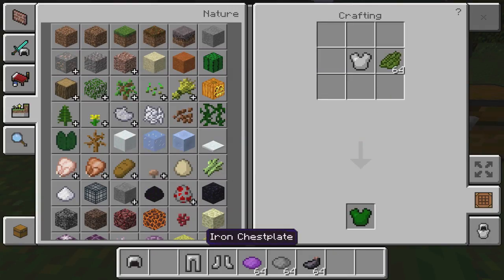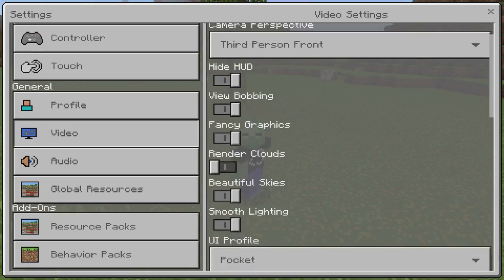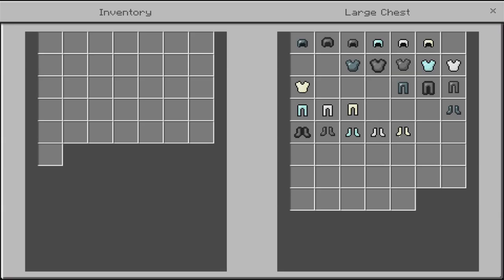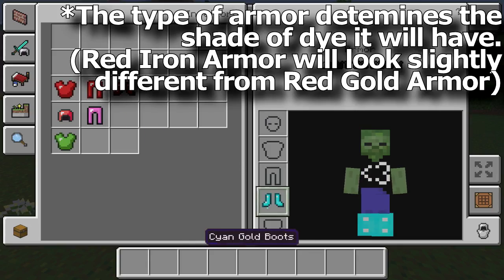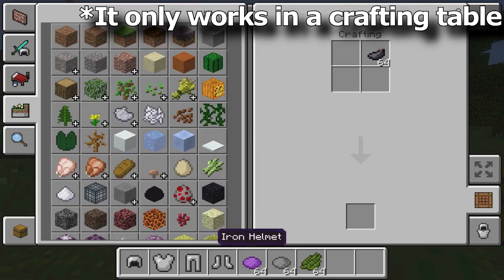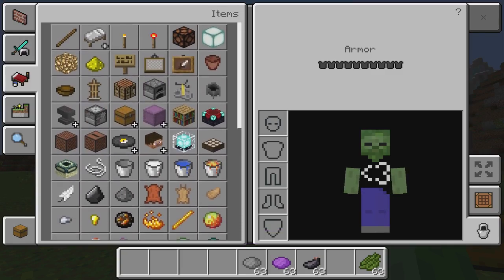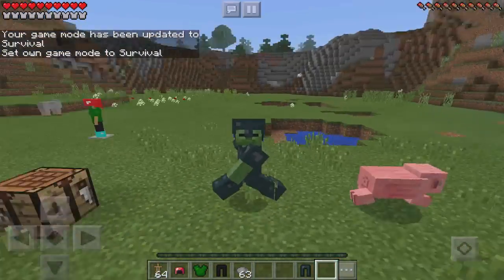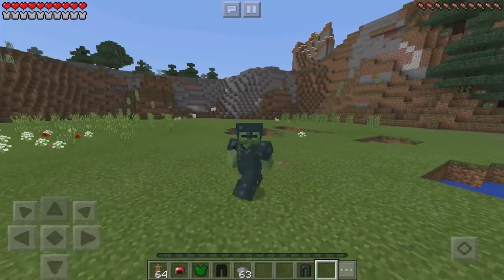Crazy Minecraft Crafting Recipes (How to Dye Any Armor in MCPE)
✔️ THIS WILL SHOW YOU HOW TO DYE DIAMOND ARMOR IN MINECRAFT PE OR ANY KIND OF ARMOR! This is the Minecraft Pocket Edition dyeable armor mod! Enjoy!